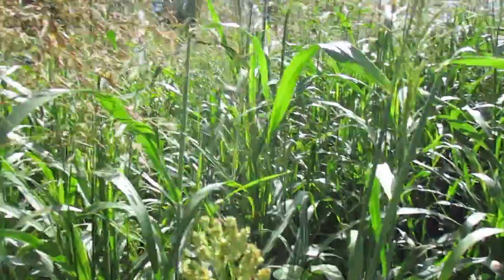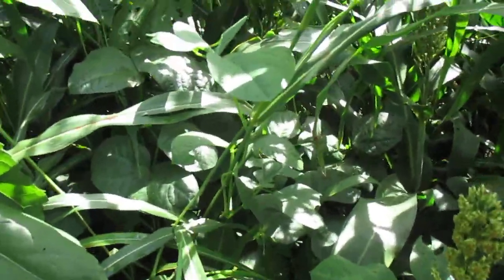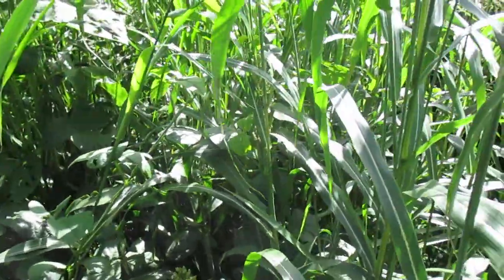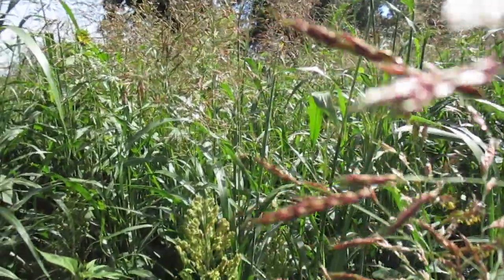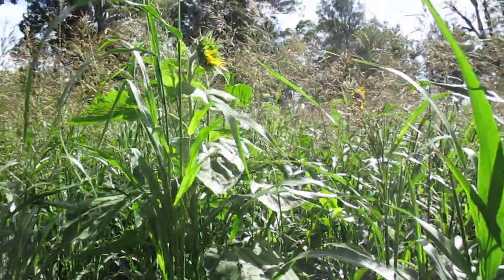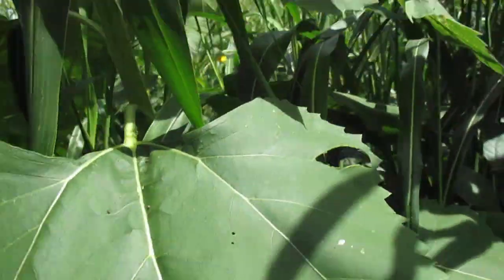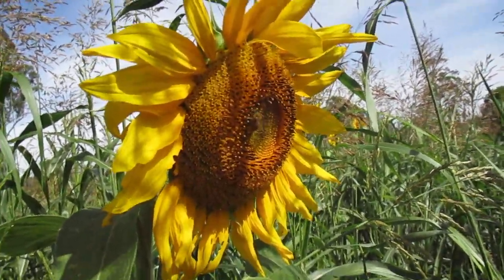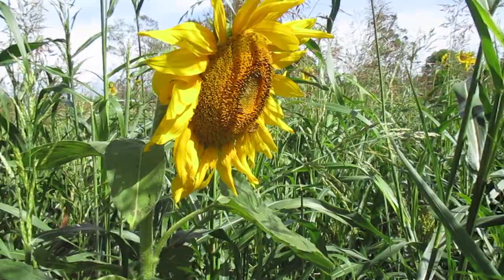Multi species summer cover crop sequestering carbon in Australia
This summer we have grown a multi species cover crop, consisting of around  seven species. We aim to broadcast on our winter pasture mix, then introduce the cattle at very high stocking density. The hope is the cattle will consume the forage and trample in the winter seeds.
All the while, the green solar panels have been sequestering carbon, which will be producing root exudates. These exudates will feed the soil microbes.

This crop is part of our HSC  Agriculture program.